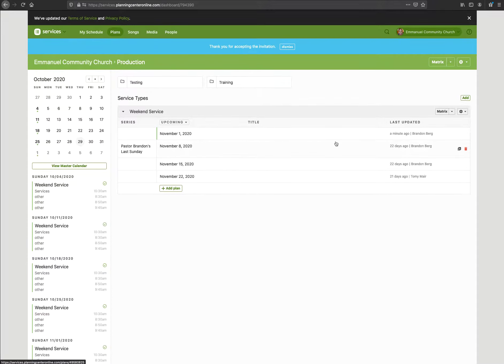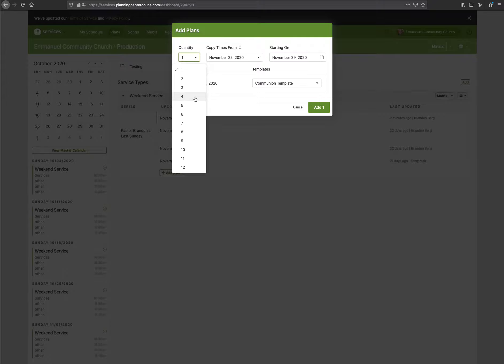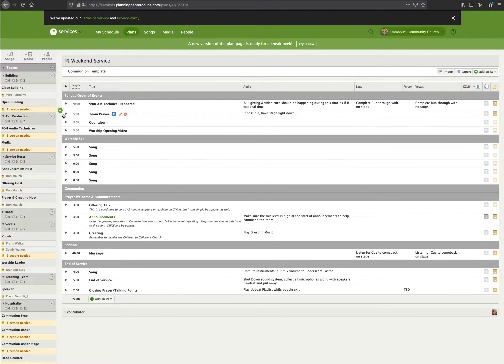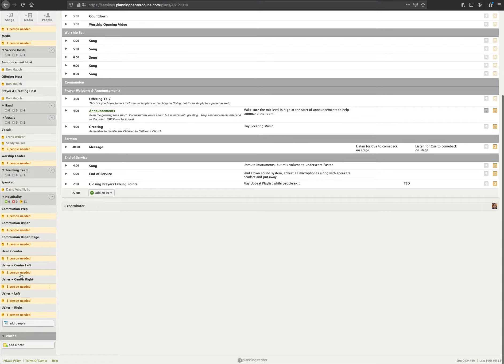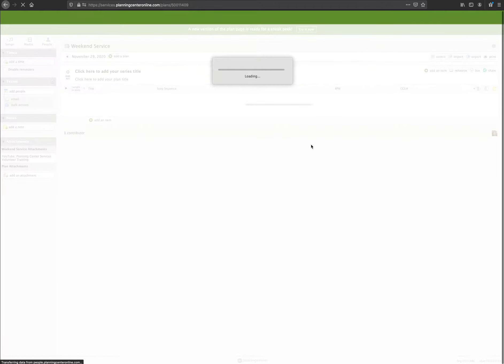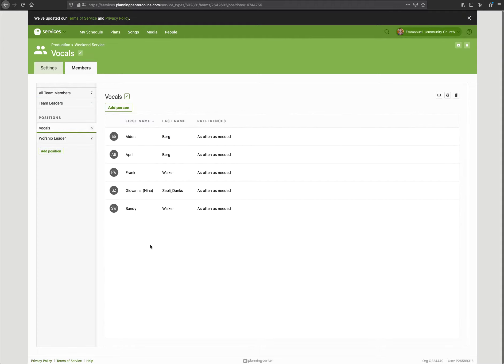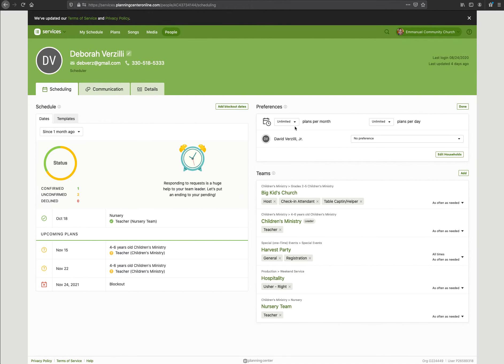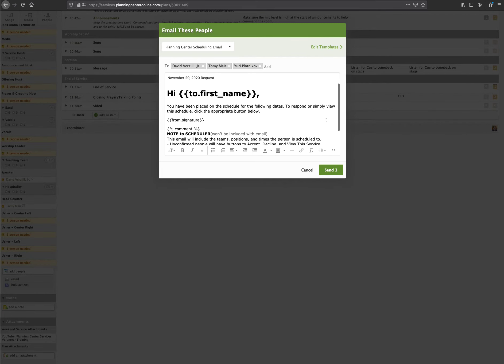Emmanuel Scheduling Using Services